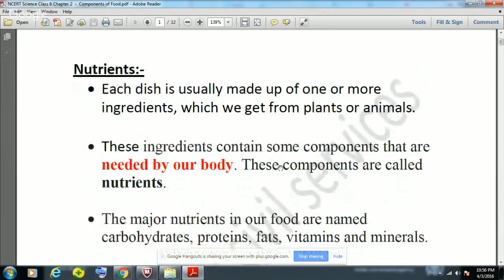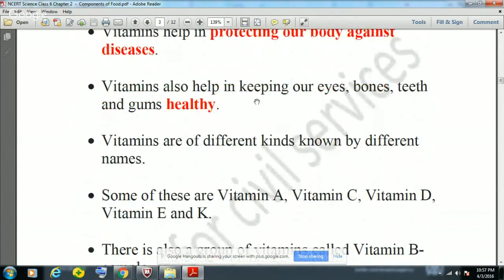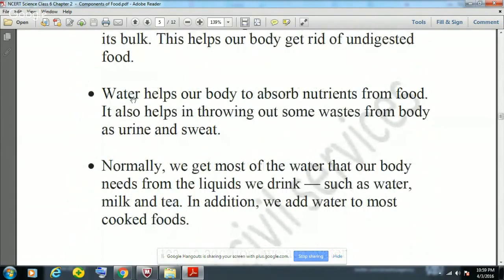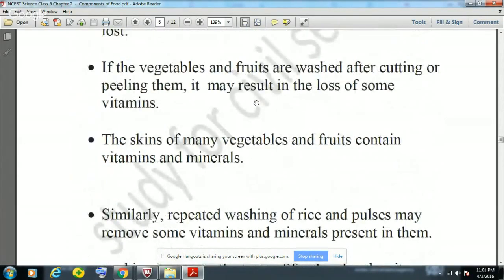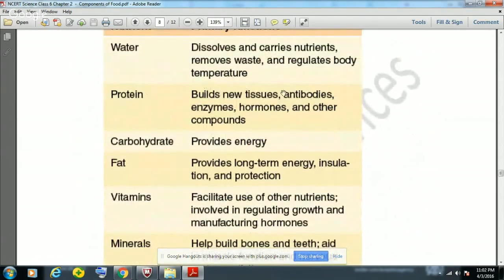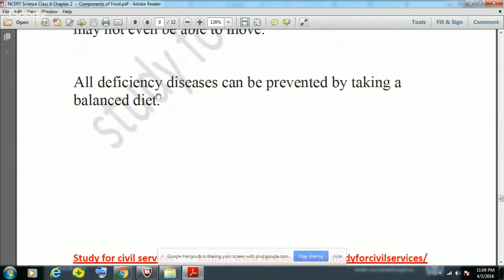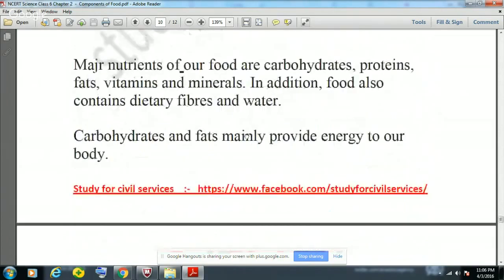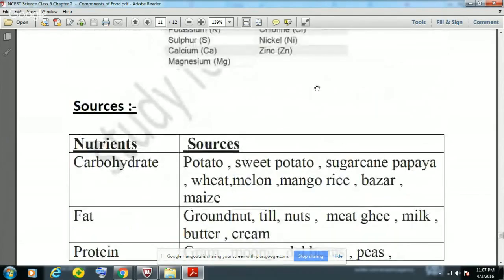NCERT Science summary : Class 6 Chapter 2 : components of food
NCERT Science summary  for Class 6 Chapter 2 : components of food
All about 6 nutrients of Food - carbohydrates , fats , protein , vitamins , minerals